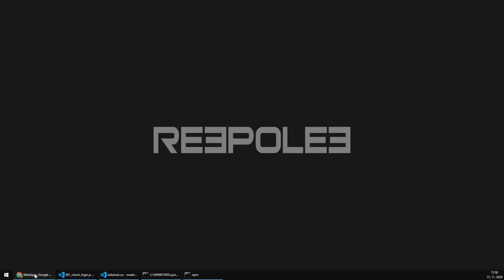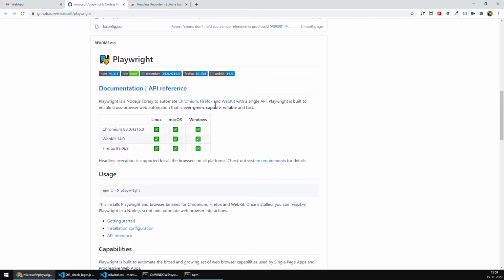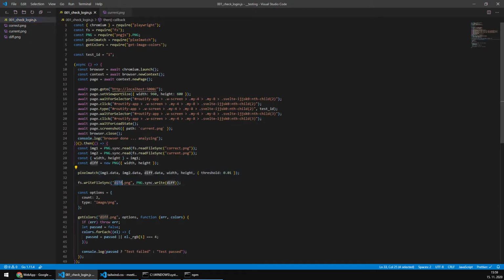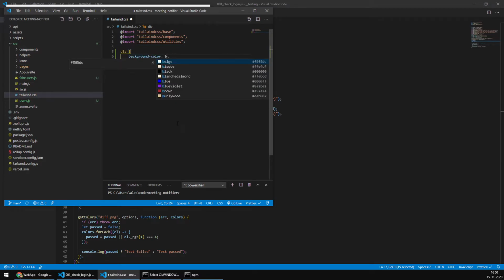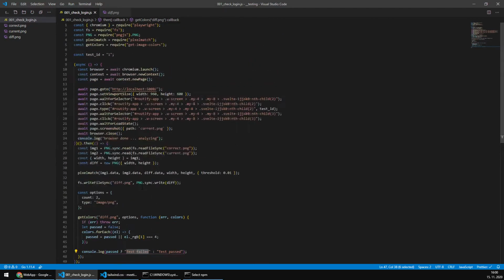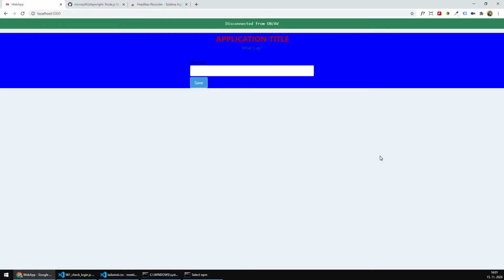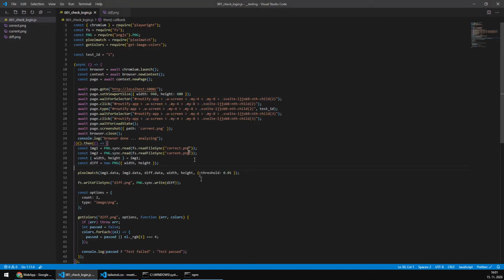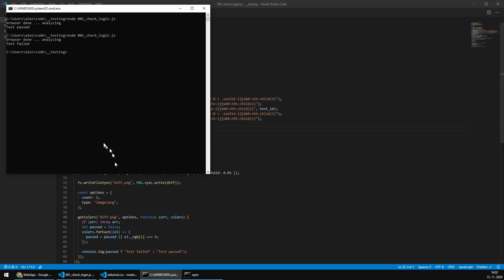Web UI automated testing with Playwright and Headless recorder